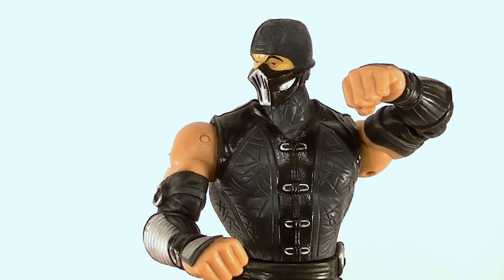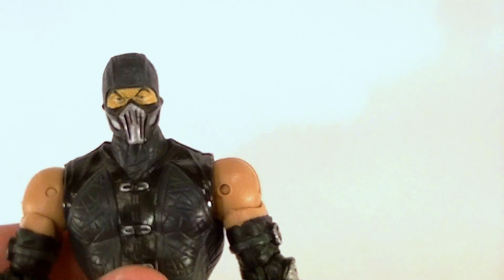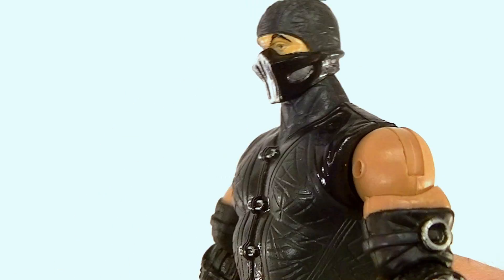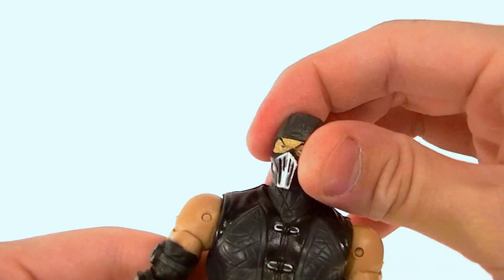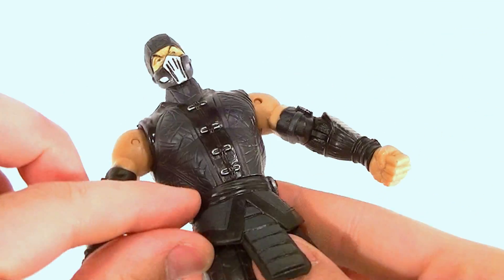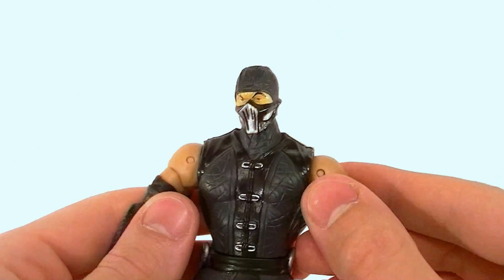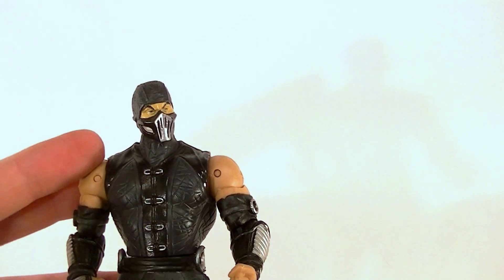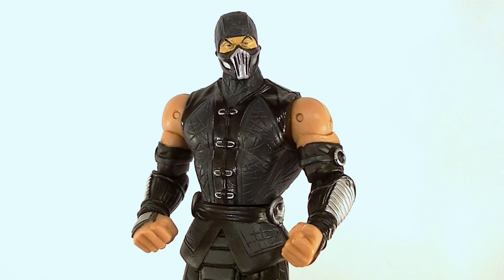Jazwares Mortal Kombat Shaolin Monks NOOB SAIBOT Figure Review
Check out the character named after the game's creators.